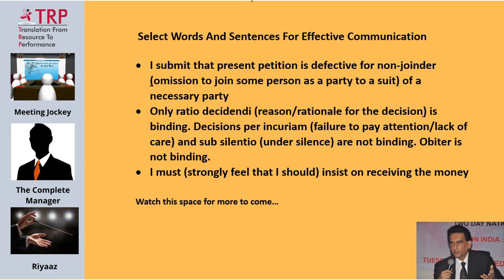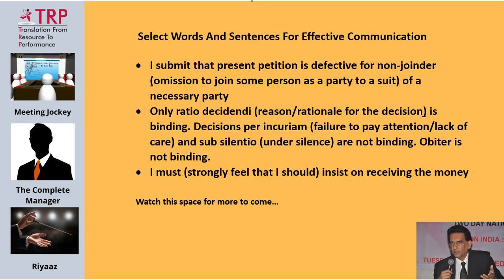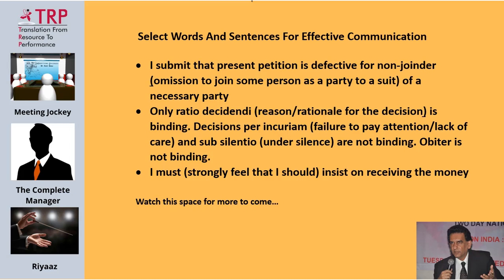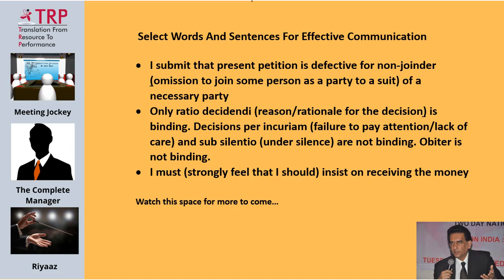Select Words and Sentences For Effective Communication by Ajoy Basu 4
Select essential legal expressions to enhance your communicating ability at the workplace. Such words and phrases, many of them having foreign origins, need to be memorised, understood, and pronounced well for effective deployment